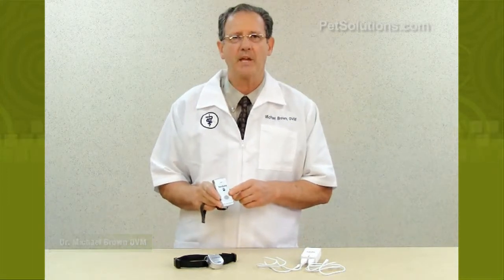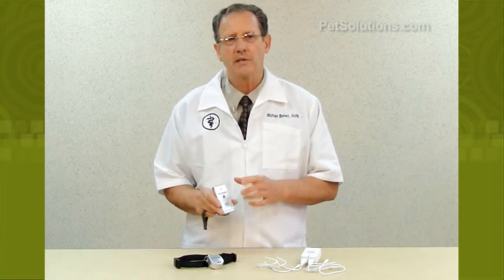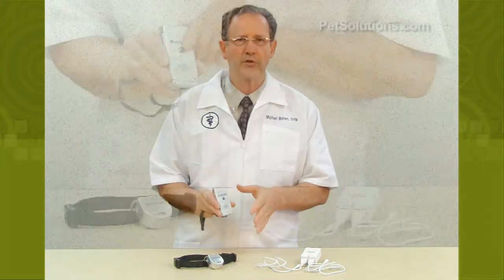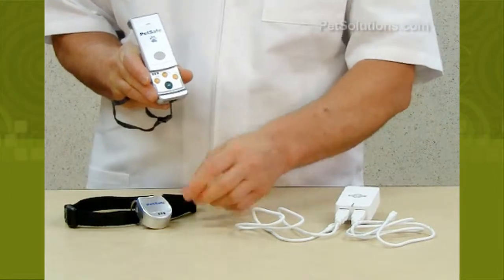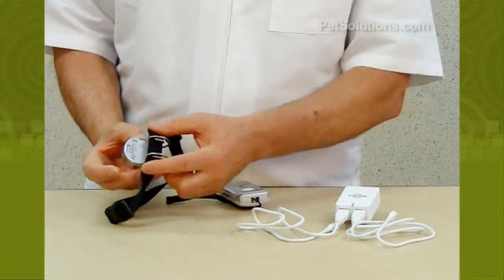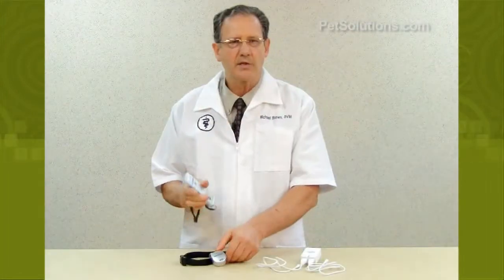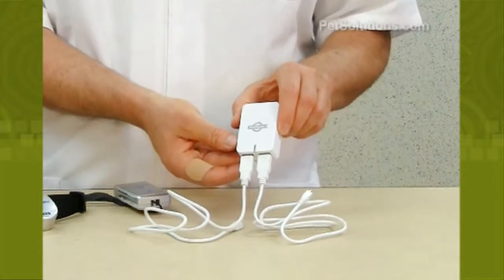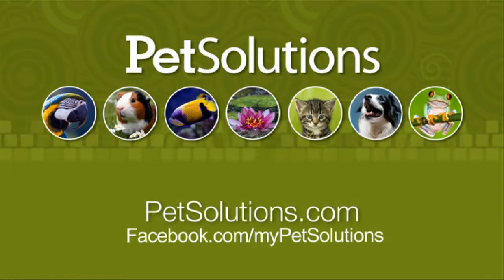PetSolutions: Elite Pendant Remote Dog Trainer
PetSafe Elite Pendant Remote Dog Trainer uses a safe but annoying stimulation to quickly teach your dog the association between his behavior and your correction. It uses an advanced remote that sends a signal to activate your dog's receiver up to 200 yards away. There are 9 levels of static stimulation plus a tone-only reinforcement option. The waterproof pendant-style receiver fits on collars up to 3/4" wide and provides a gentle contact to your dog with the use of smooth ram-horn loops instead of contact points. The cellphone-slide remote is small and compact to fit comfortably in your pocket or purse. The transmitter is water-resistant, and the transmitter battery is rechargeable (built-in, non-replaceable). 1 dog training only, and safe for all dog breeds and sizes. Use the Elite Pendant Remote Dog Trainer to spend less time training and more time enjoying your dog! Comes with myTrainer bonus software.